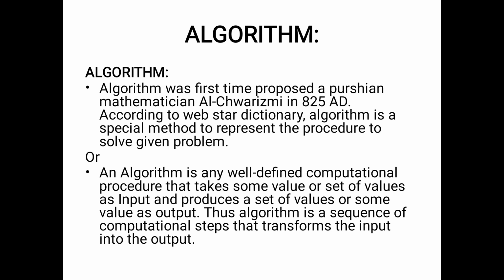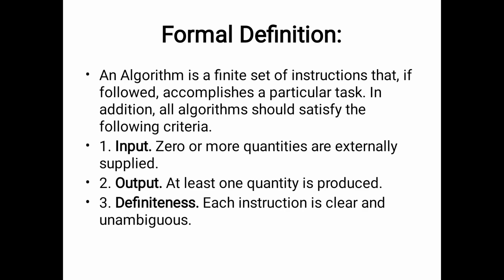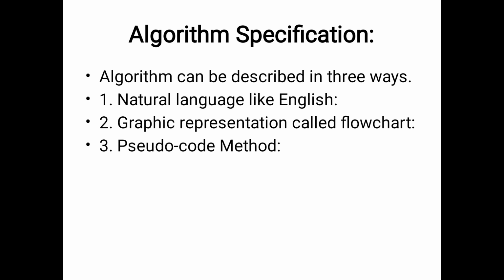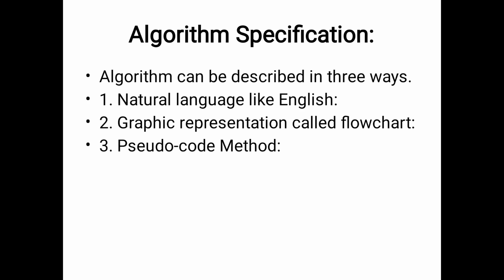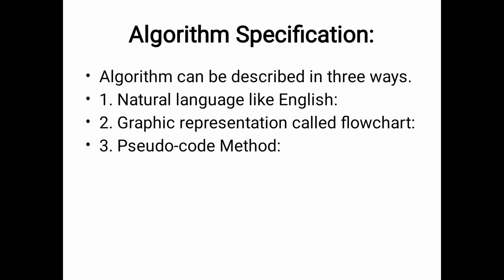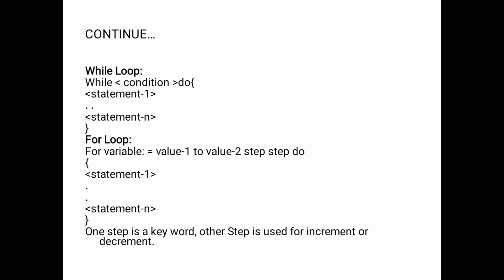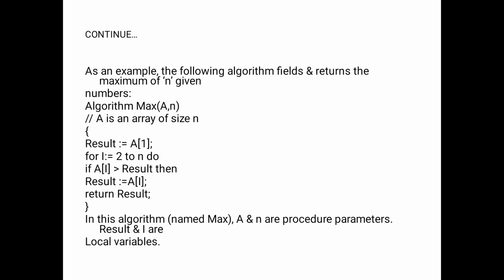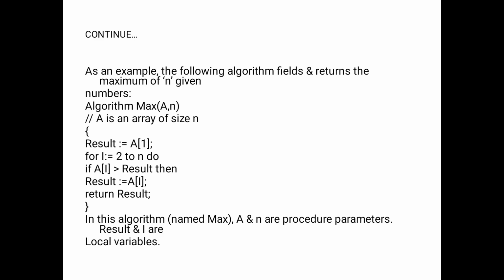INTRODUCTION TO ALGORITHM